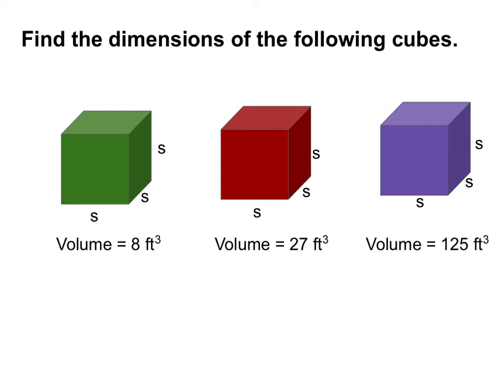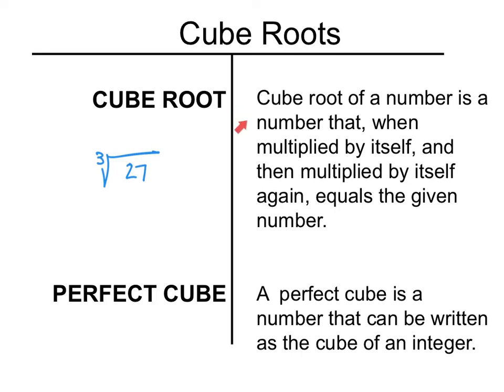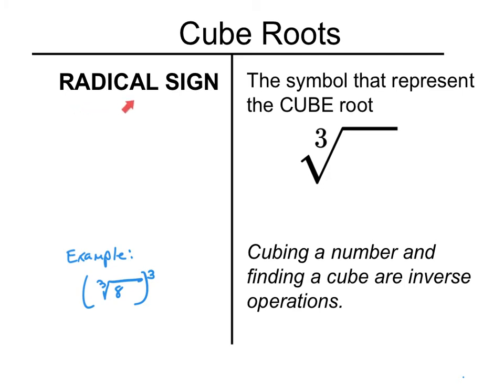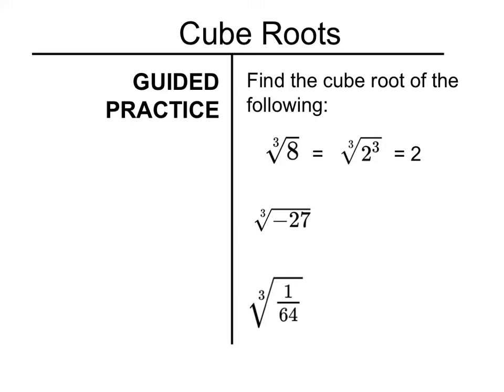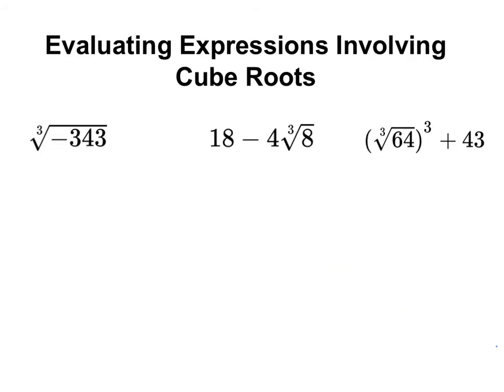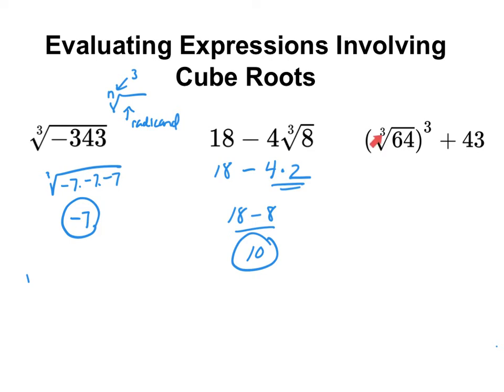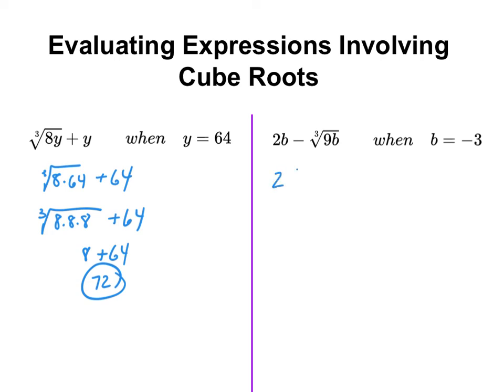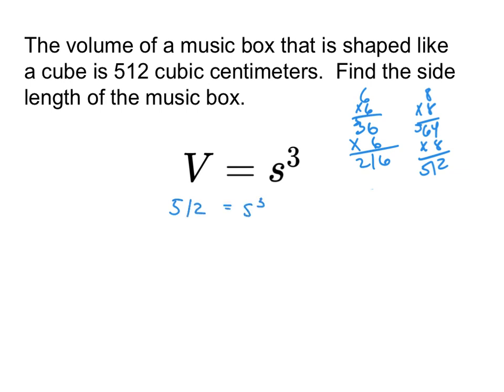Finding Cube Roots.mov